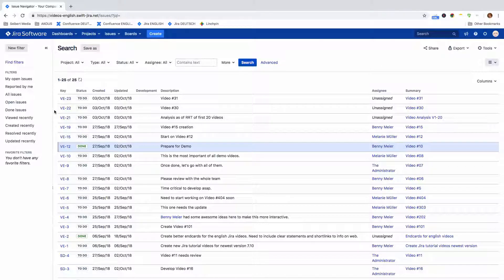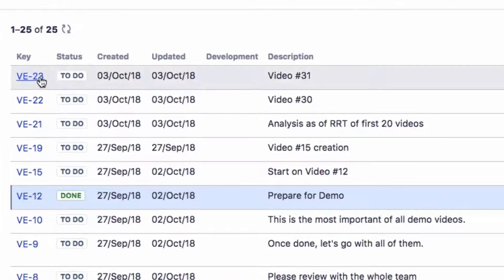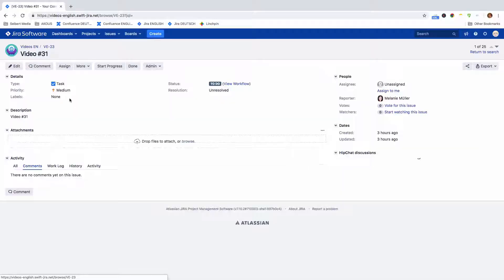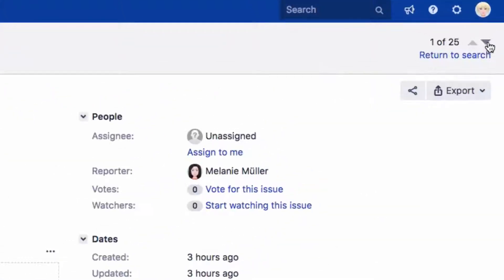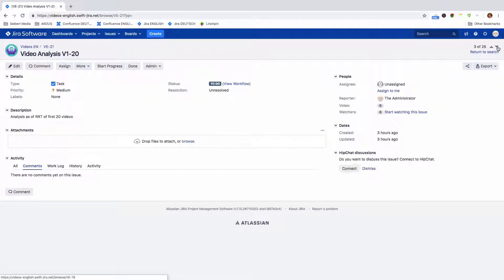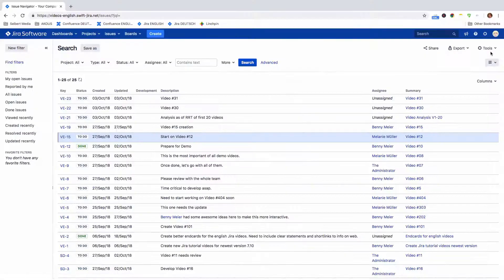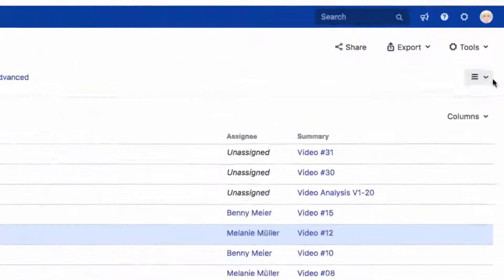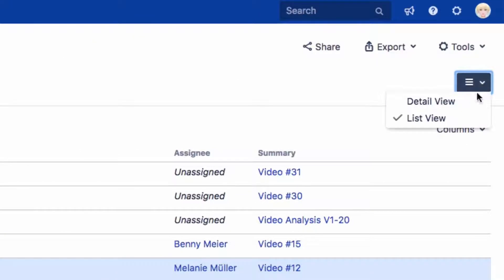Issue Navigator - Return To And Step Through Results - Learn Atlassian Jira #40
Welcome to our free and informative guide to learning Jira from scratch for new users in small and simple steps. Learn how to export search results as an RSS feed.

//SEIBERT/MEDIA